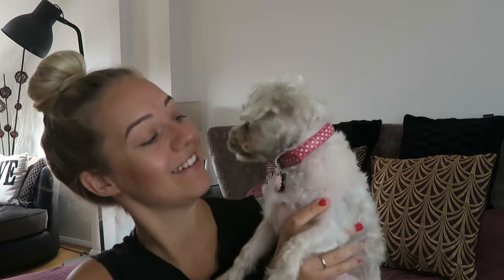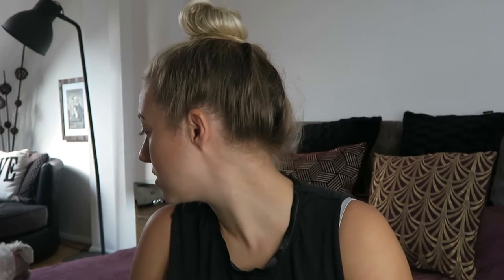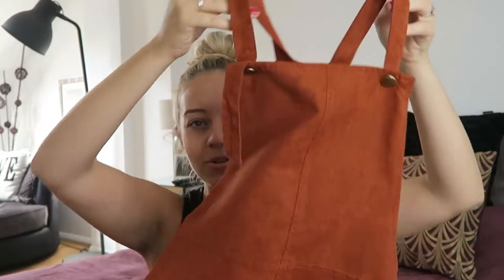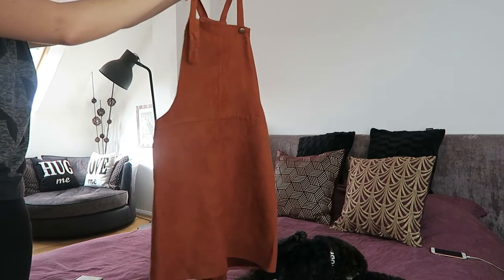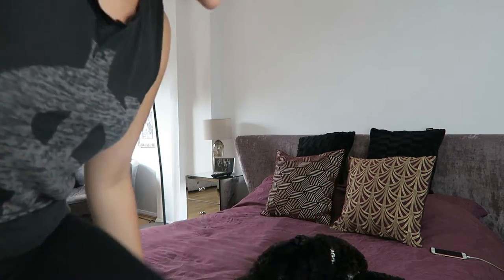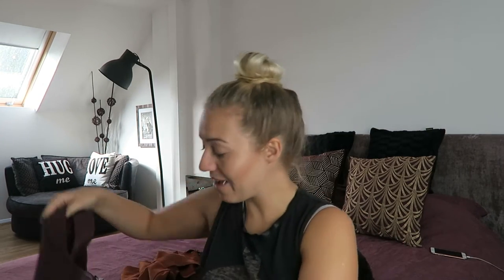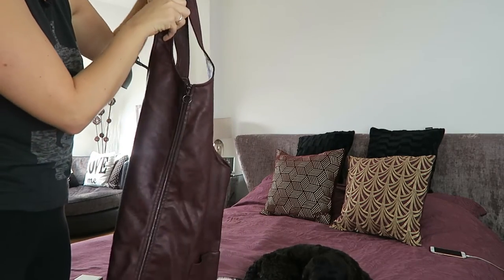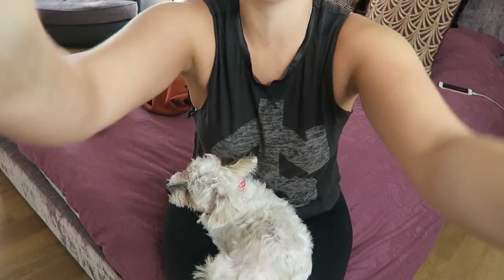SEPTEMBER FAVOURITES 2016!!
Love

Kelsey

Socials:

Snap    -    KelseyBelsey7